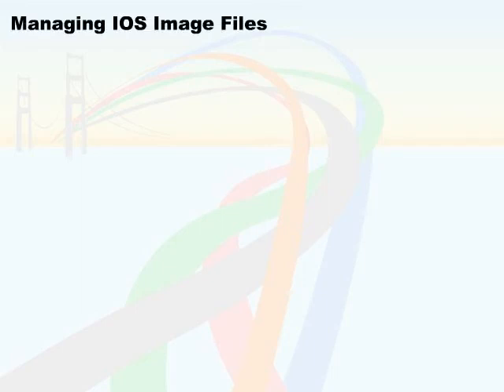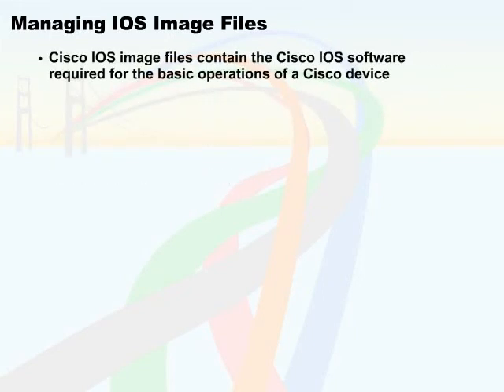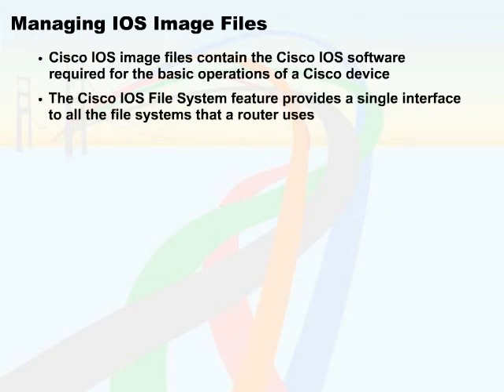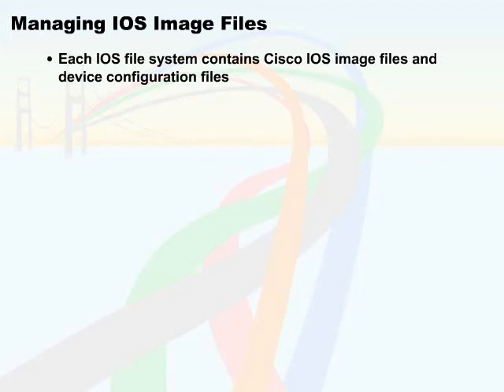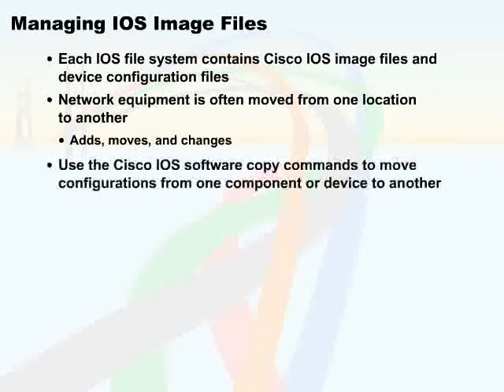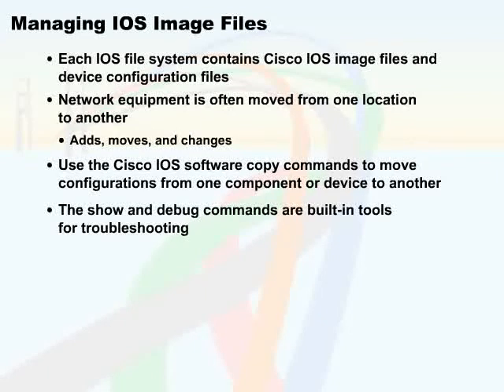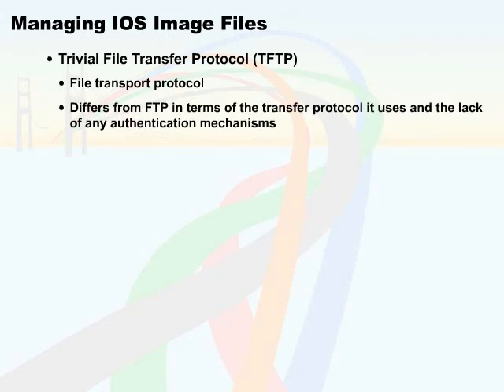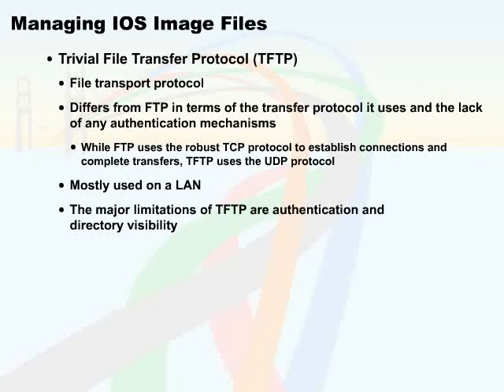416 37 Network Environment Management 05 Managing IOS Image Files